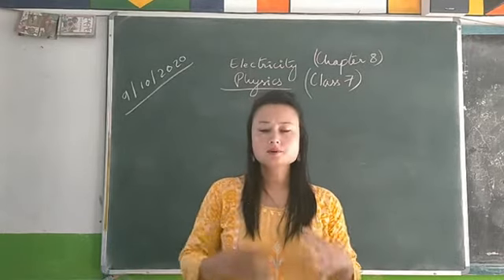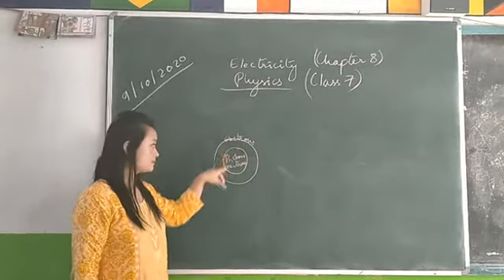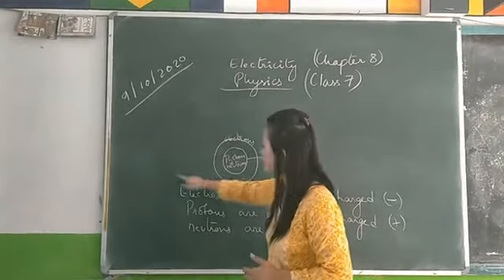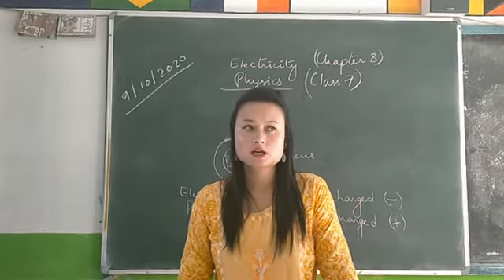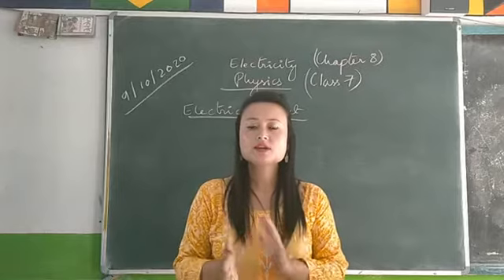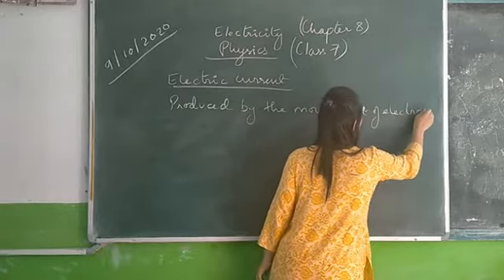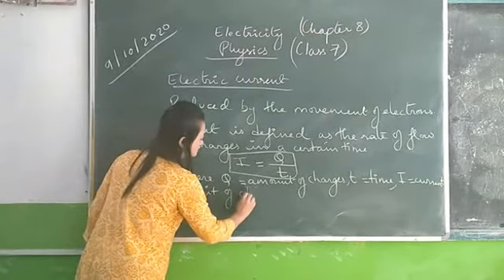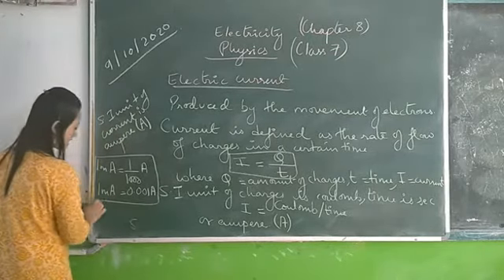Class 7 Physics Chapter 8 Topic: Electricity